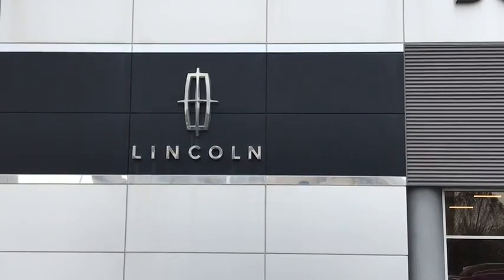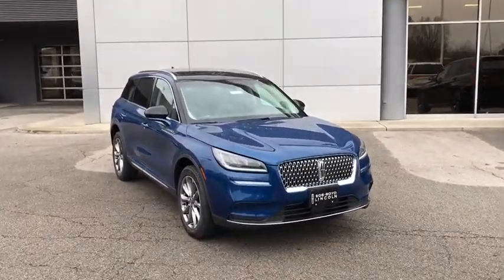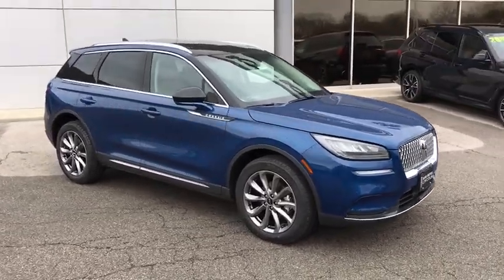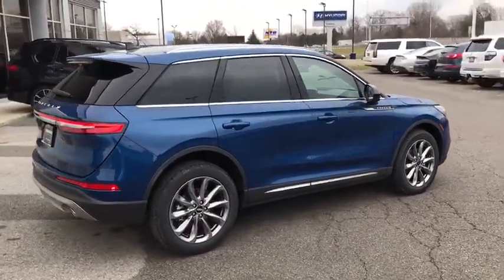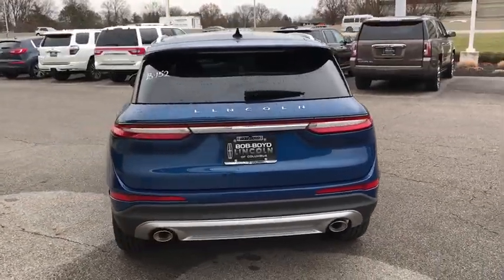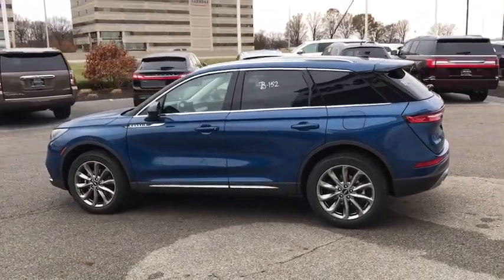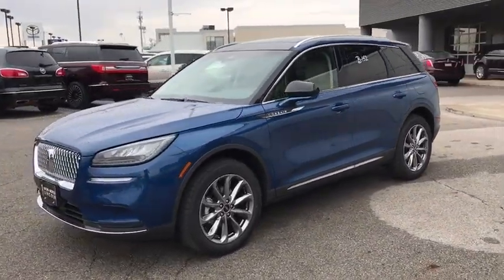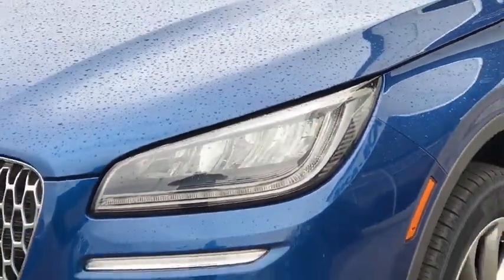2020 Lincoln Corsair Lancaster, Delaware, Columbus, Powell, Dublin, OH C20199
Artisan Blue New 2020 Lincoln Corsair available in Lancaster, Ohio at Bob Boyd Lincoln of Columbus. Servicing the Delaware, Columbus, Powell, Dublin, OH area.

2445 Billingsley Rd.

ELEMENTS PACKAGE  -inc: Windshield Wiper De-Icer  Heated Rear Seat  Heated/Ventilated Driver & Front Passenger Seats  Heated Steering Wheel  Rain Sensing Wipers,ENGINE: TURBOCHARGED 2.0L I-4  -inc: auto start-stop technology (STD),TRANSMISSION: 8-SPEED AUTOMATIC W/SELECTSHIFT  -inc: 8F35 (STD),FRONT LICENSE PLATE BRACKET,CARGO AREA PROTECTOR,ARTISAN BLUE,PREMIUM PACKAGE  -inc: Wheels: 19 Premium Painted Aluminum  Panoramic Vista Roof w/Power Shade  Tires: 225/55R19 99V All-Season BSW,EQUIPMENT GROUP 101A  -inc: Convenience Package  Voice-Activated Touchscreen Navigation System  pinch-to-zoom capability  Universal Garage Door Opener  60/40 PowerFold Rear Seat w/Power Seatback Release  Ambient Lighting  cupholder  grab handle pin spot light  I/P and underseat footwell  main bin  map pocket and passenger I/P static linear light,Turbocharged,All Wheel Drive,Power Steering,ABS,4-Wheel Disc Brakes,Brake Assist,Brake Actuated Limited Slip Differential,Aluminum Wheels,Tires - Front Performance,Tires - Rear Performance,Temporary Spare Tire,Heated Mirrors,Power Mirror(s),Power Folding Mirrors,Rear Defrost,Privacy Glass,Intermittent Wipers,Variable Speed Intermittent Wipers,Rear Spoiler,Remote Trunk Release,Power Liftgate,Power Door Locks,Daytime Running Lights,Automatic Headlights,AM/FM Stereo,Satellite Radio,Requires Subscription,Steering Wheel Audio Controls,Satellite Radio,Requires Subscription,Bluetooth Connection,Power Passenger Seat,Pass-Through Rear Seat,Rear Bench Seat,Adjustable Steering Wheel,Trip Computer,Power Windows,Leather Steering Wheel,Keyless Entry,Power Door Locks,Keyless Start,Keyless Entry,Power Door Locks,Cruise Control,Climate Control,Multi-Zone A/C,A/C,Power Driver Seat,Power Passenger Seat,Bucket Seats,Heated Front Seat(s),Driver Adjustable Lumbar,Passenger Adjustable Lumbar,Seat Memory,Premium Synthetic Seats,Auto-Dimming Rearview Mirror,Driver Vanity Mirror,Passenger Vanity Mirror,Driver Illuminated Vanity Mirror,Passenger Illuminated Visor Mirror,Floor Mats,Mirror Memory,Remote Engine Start,Keyless Start,Remote Engine Start,MP3 Player,Telematics,Auxiliary Audio Input,WiFi Hotspot,Smart Device Integration,Requires Subscription,Power Windows,Power Door Locks,Trip Computer,Power Passenger Seat,Mirror Memory,Security System,Engine Immobilizer,Traction Control,Stability Control,Traction Control,Front Side Air Bag,Rear Parking Aid,Blind Spot Monitor,Cross-Traffic Alert,Lane Departure Warning,Lane Keeping Assist,Lane Departure Warning,Tire Pressure Monitor,Driver Air Bag,Passenger Air Bag,Front Head Air Bag,Rear Head Air Bag,Passenger Air Bag Sensor,Knee Air Bag,Driver Restriction Features,Child Safety Locks,Back-Up Camera